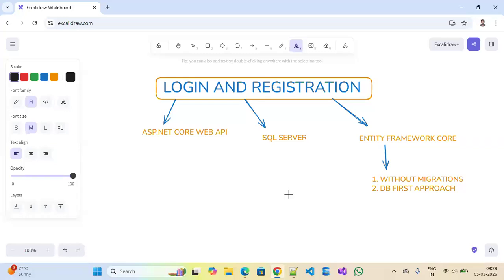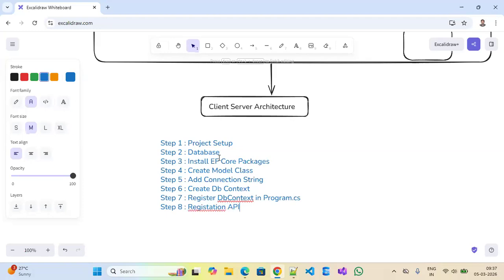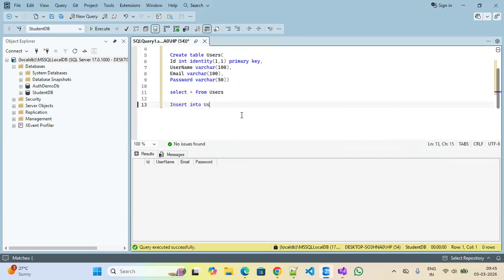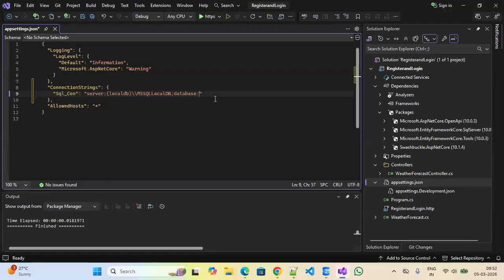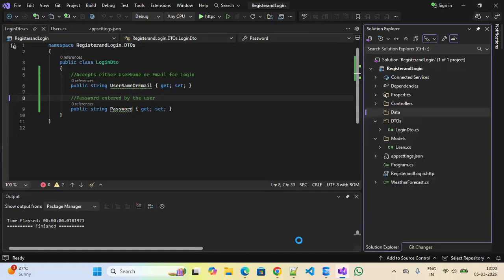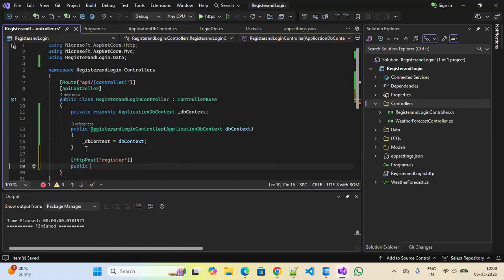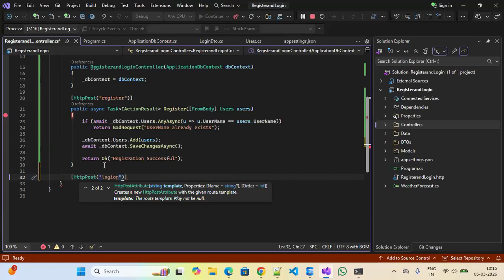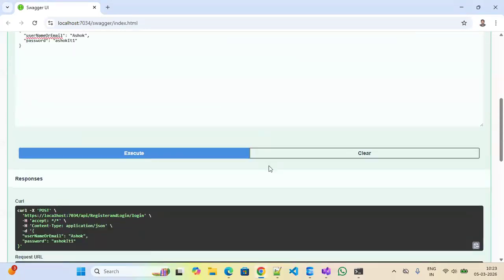Using Asp.Net Core Web API - User Registration and Login Functionality